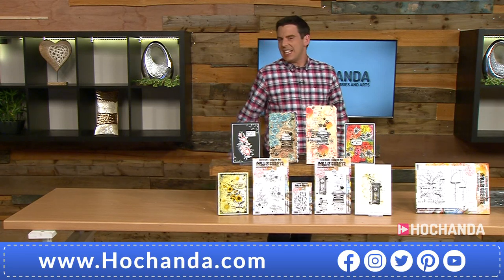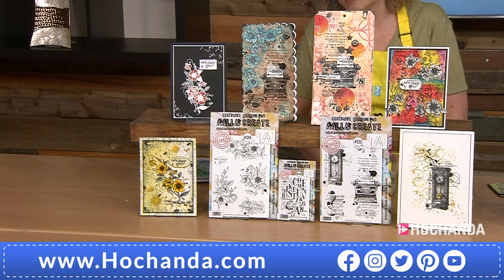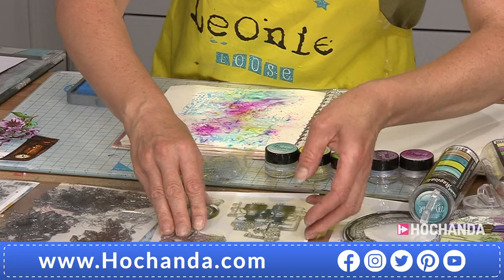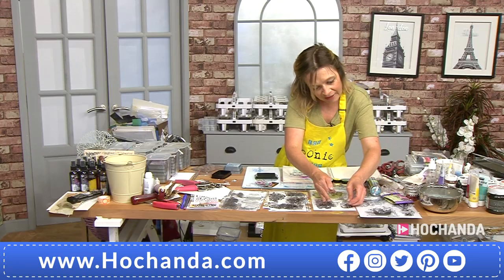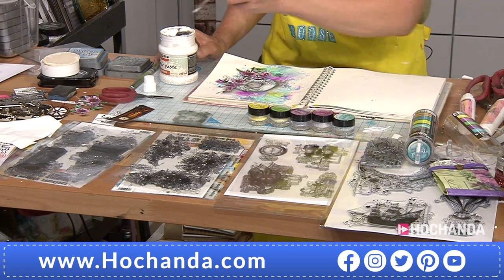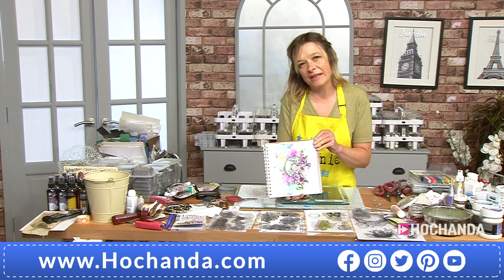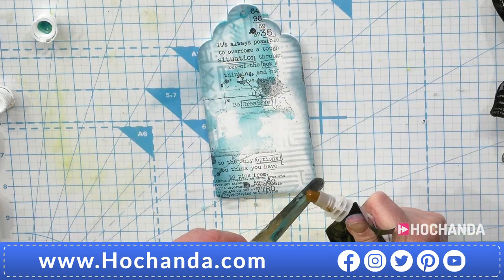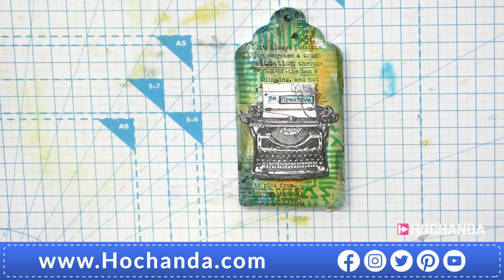Beautiful Mixed Media and Colour Crafts with Leonie Pujol and AALL & Create on Hochanda!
Join us for the latest One Day Special bought to you by AALL & Create! Don’t miss out on an inspiring hour of crafting with brand new stamps and stencils, alongside many of your other favourites!